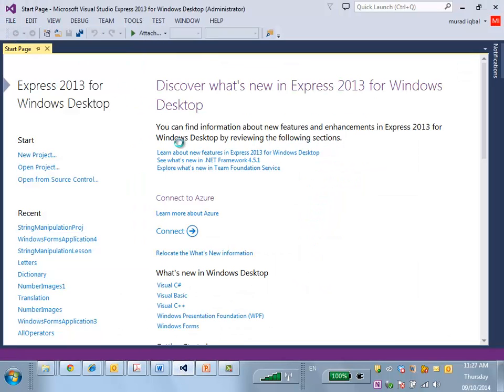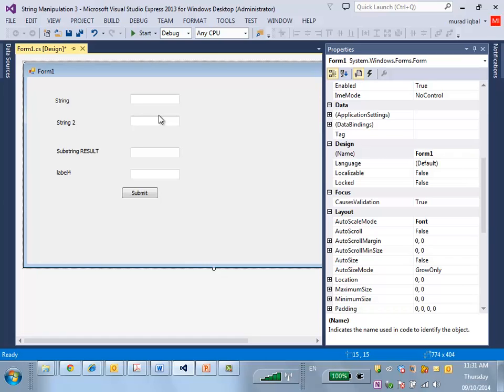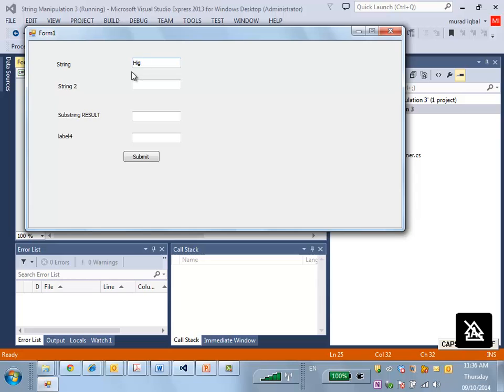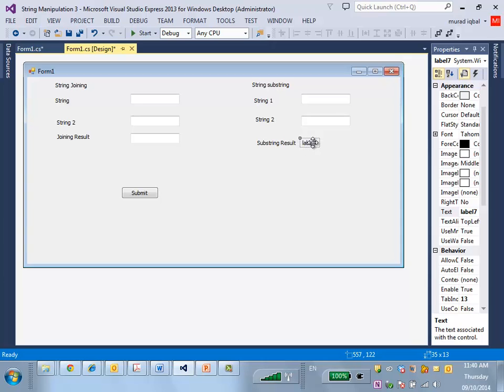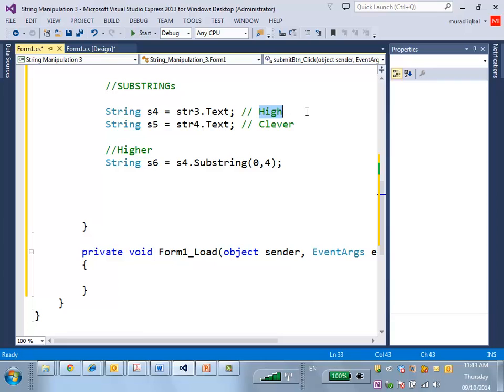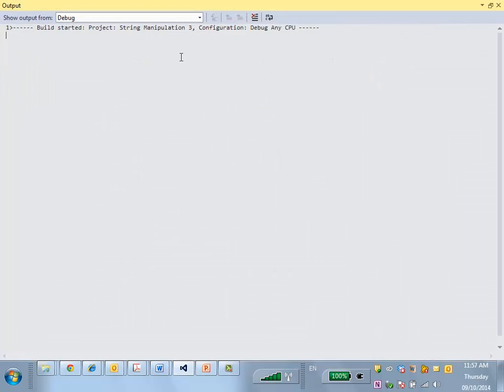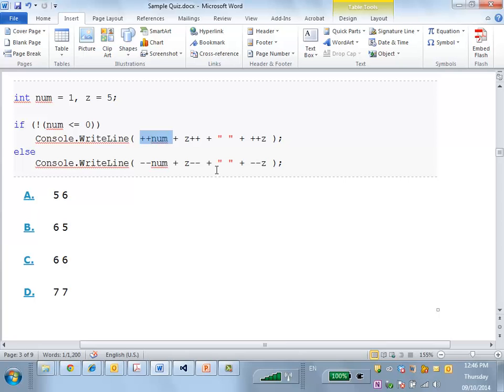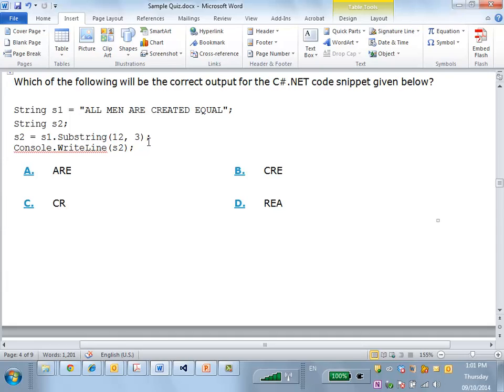String Manipulation & Sample Test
String manipulation and sample test discussion